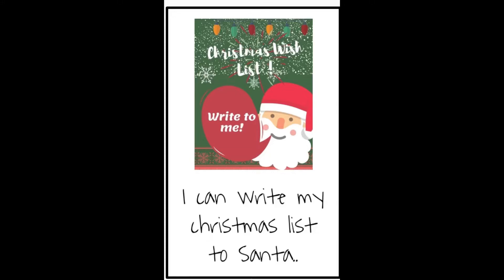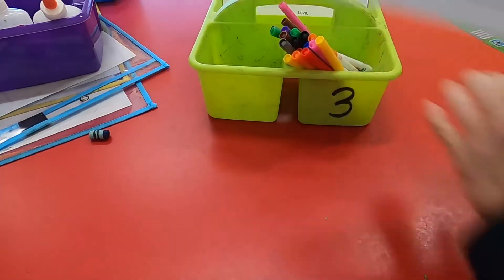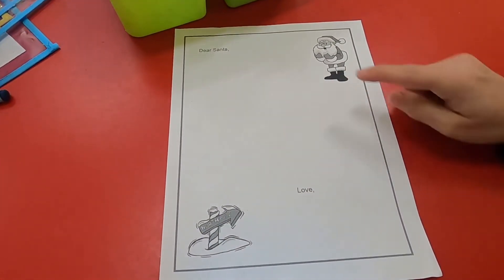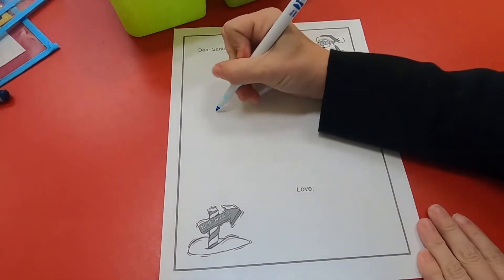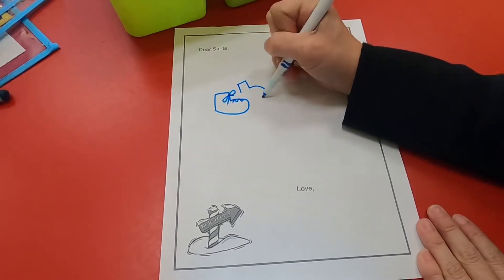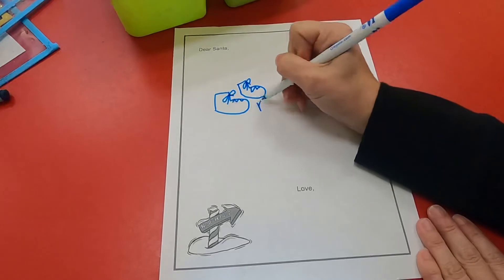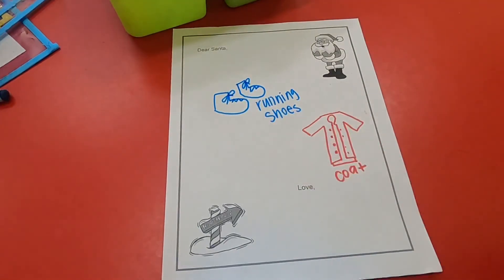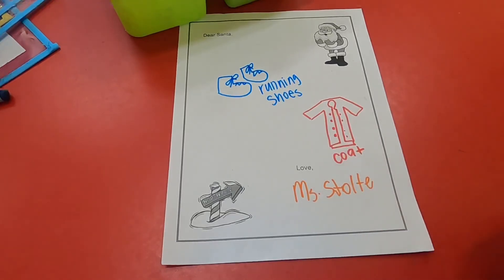Letter to Santa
Child will write a letter to Santa with Christmas wish list.